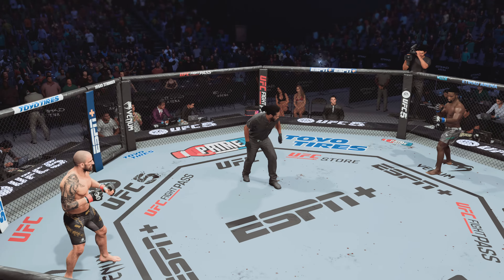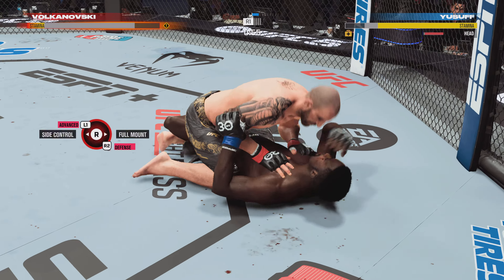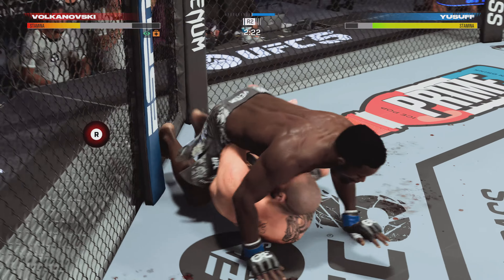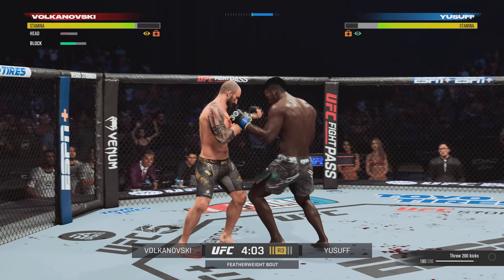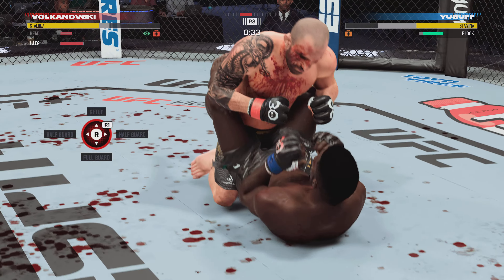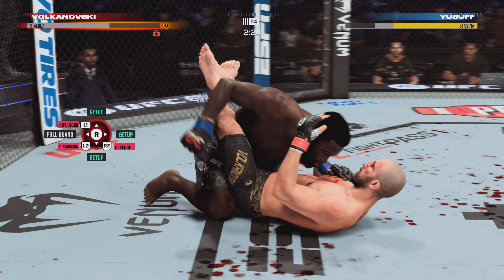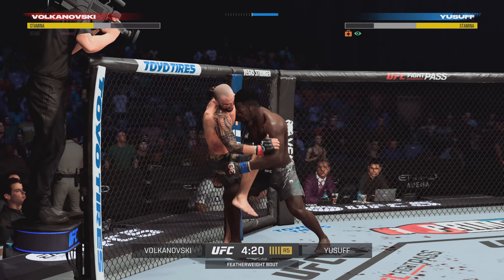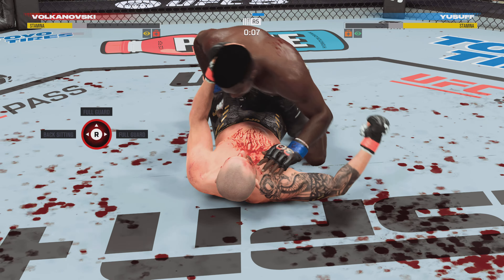EA SPORTS UFC 5 U dec